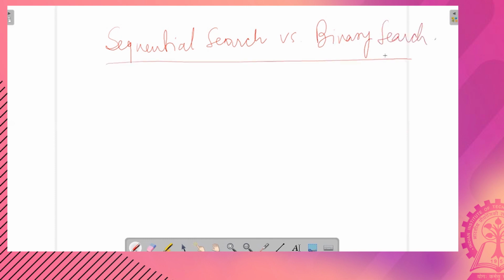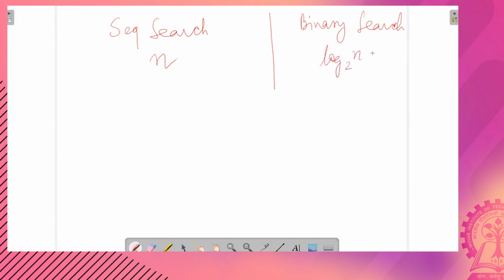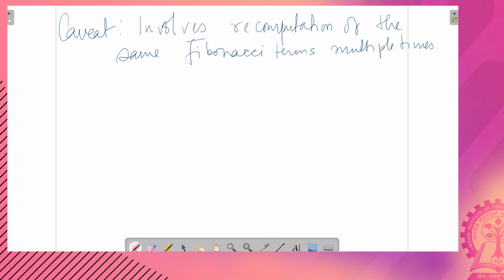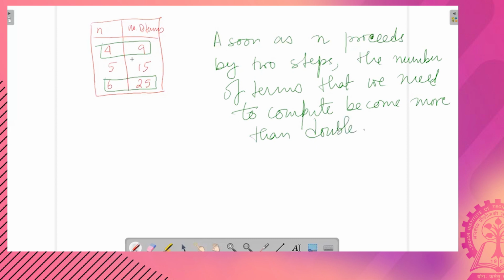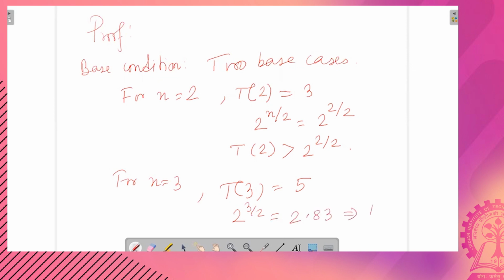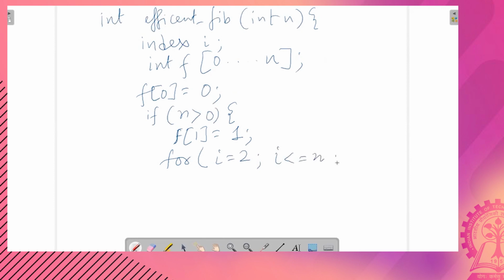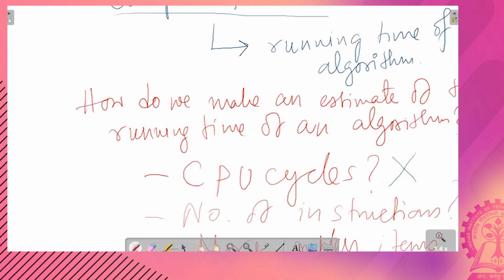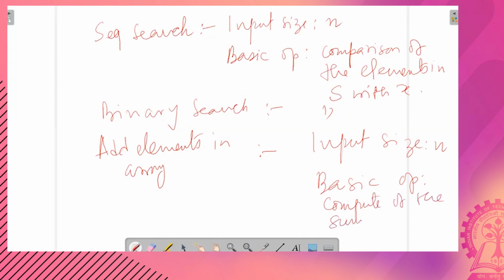Complexity Analysis (Part II)A: Lecture-02